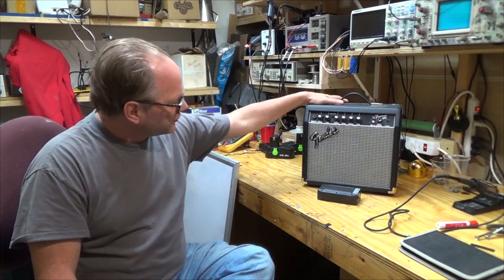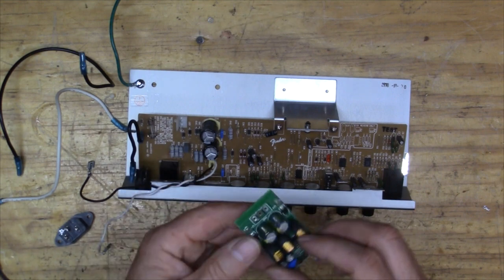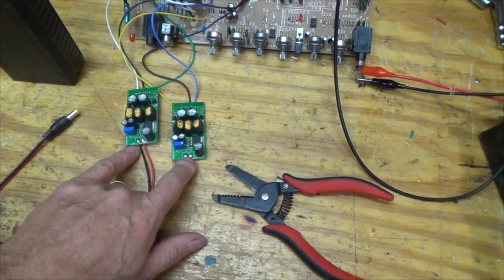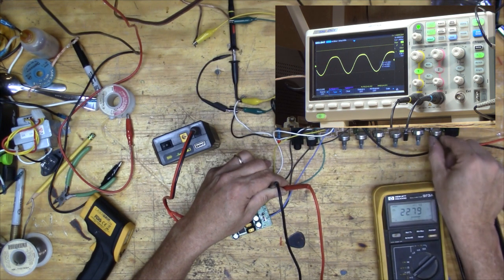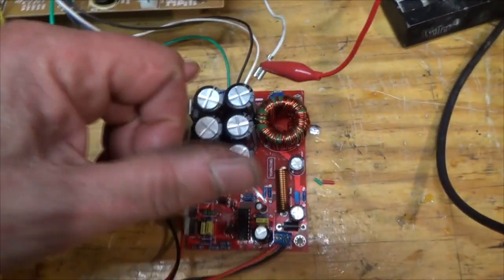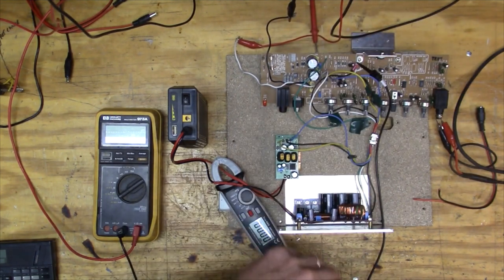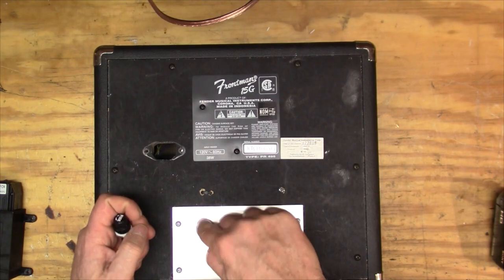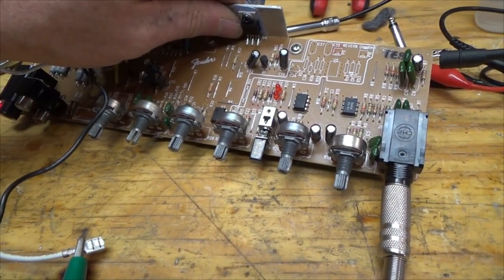Battery Powered Guitar Amplifier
I set up a Fender 15g amplifier for portable use. I use split rail boost converters and modify the amplifier circuit to operate more efficiently on a battery. Some good tips!